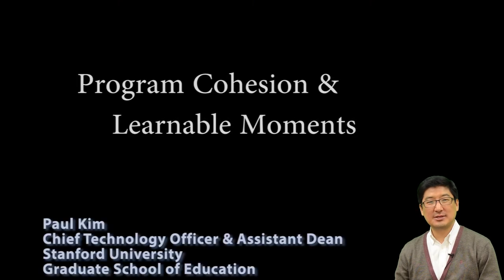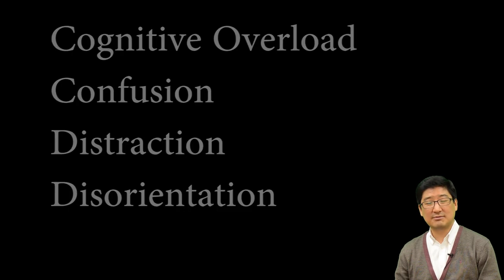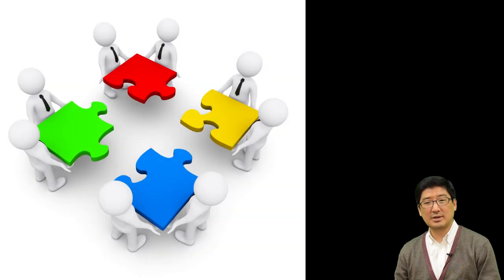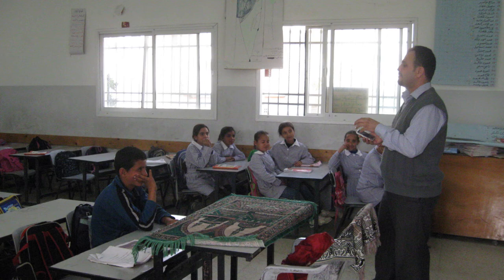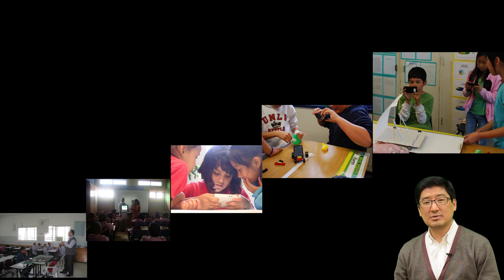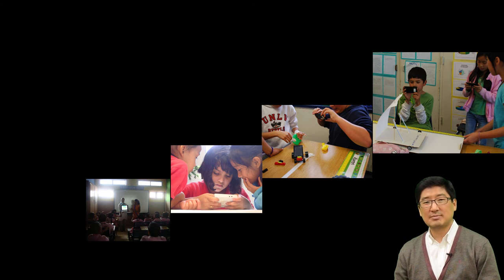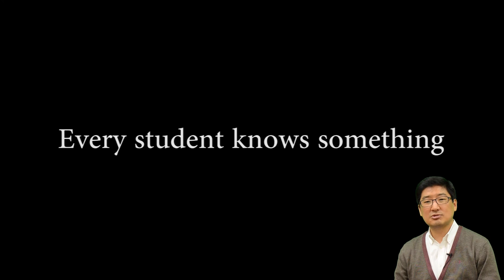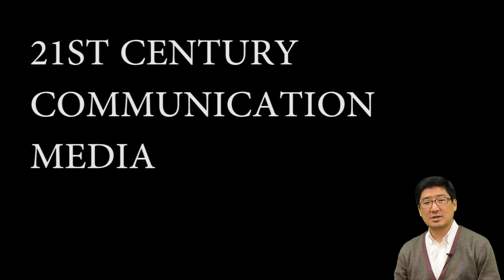DNLE Week 5: Design Principles II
Program Cohesion, Generating Learnable Moments